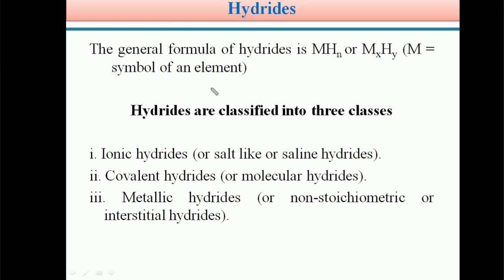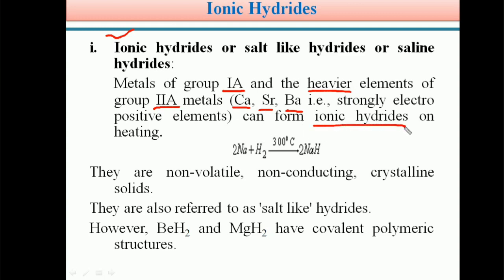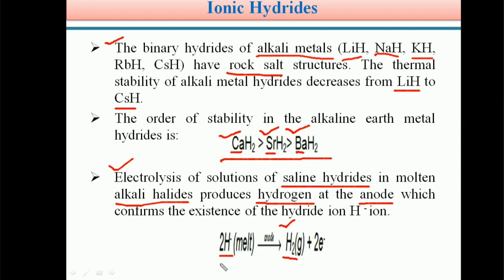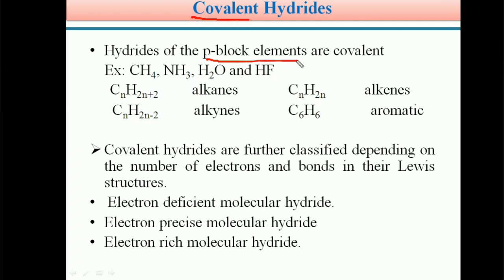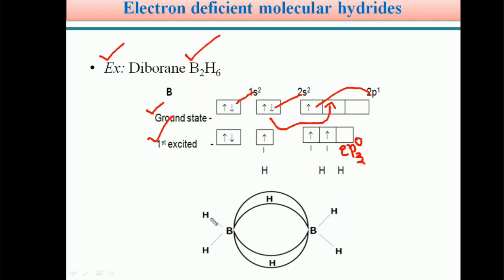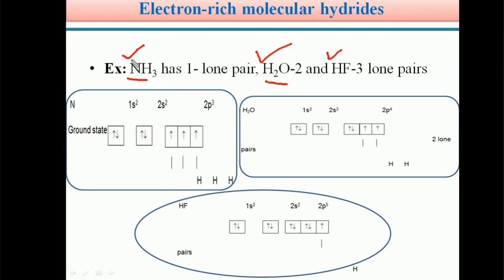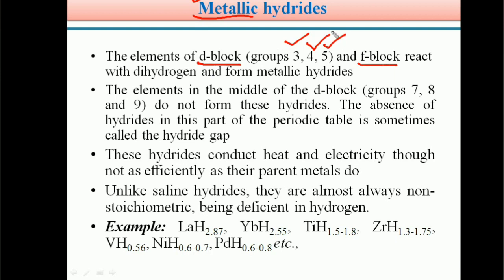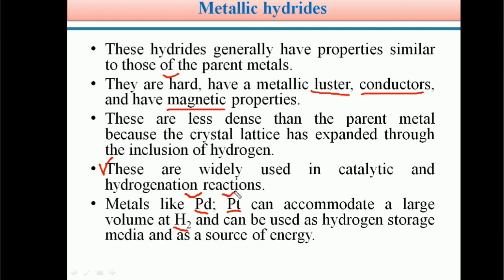Compounds Of Hydrogen[Module-4](Hydrides)||Explanation By Dr.Satish Kumar